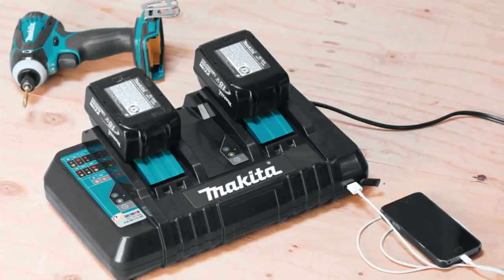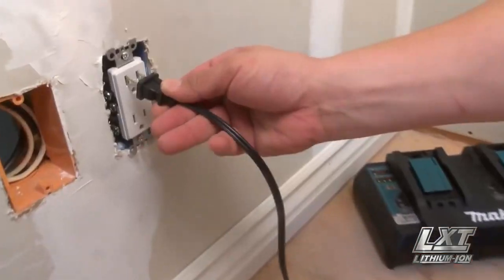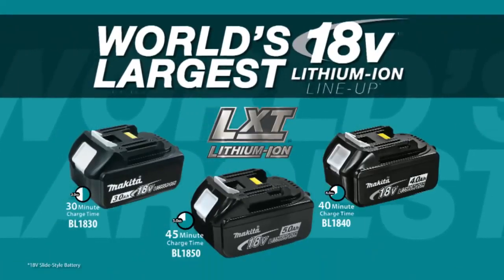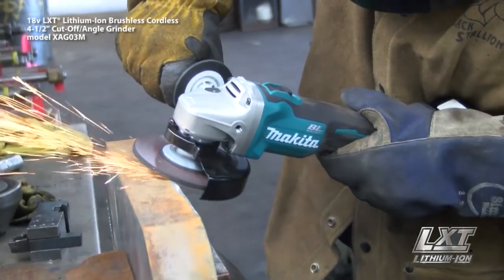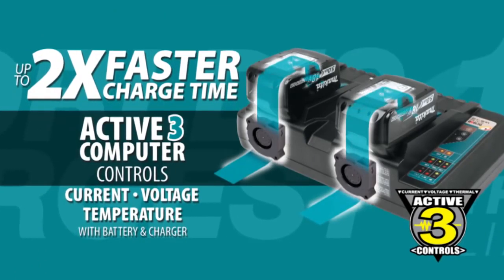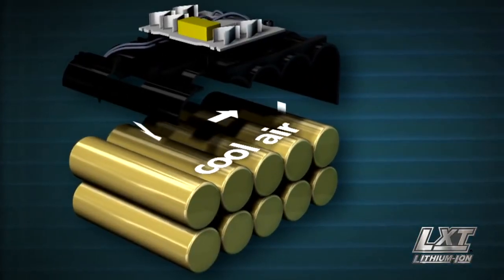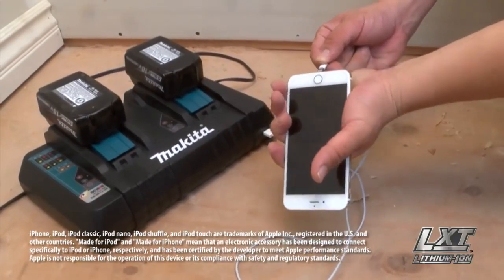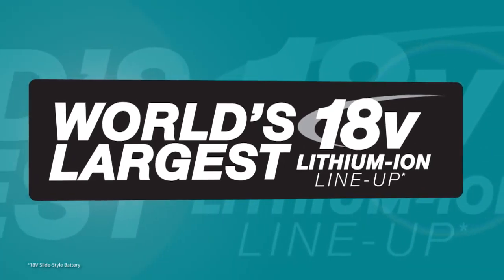MAKITA 18V Lithium Ion Dual Port Rapid Optimum Charger DC18RD | RFBDirect | Powertools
MAKITA 18V Lithium-Ion Dual Port Rapid Optimum Charger (DC18RD)

Makita 18V Lithium-Ion is the world’s largest cordless tool line-up powered by an 18V Lithium-Ion slide-style battery. At the heart of the LXT® Series is the 18V LXT® Lithium-Ion battery and the efficient Rapid Optimum Charger. The new 18V Lithium-Ion Dual Port Rapid Optimum Charger (DC18RD) charges two batteries simultaneously, giving tool users unparalleled charging efficiency so their batteries spend more time working and less time sitting on the charger.

The 18V Dual Port Rapid Optimum Charger offers key advantages for Makita 18V Lithium-Ion cordless tool users. The exclusive built-in fan cools the battery by forcing air through the battery's air vents during the charging process for faster charging. The charger communicates with the battery's built-in chip throughout the charging process to optimize battery life by actively controlling current, voltage and temperature. The result is category-leading charge times: two 18V Compact Lithium-Ion 2.0Ah batteries in only 25 minutes; two 18V LXT® Lithium-Ion 3.0Ah batteries in only 30 minutes; two 18V LXT® Lithium-Ion 4.0Ah batteries in only 40 minutes; two 18V LXT® Lithium-Ion 5.0Ah batteries in only 45 minutes.

Model Number:
DC18RD